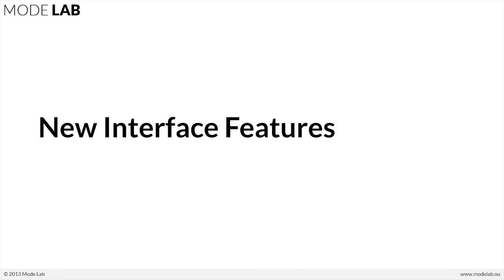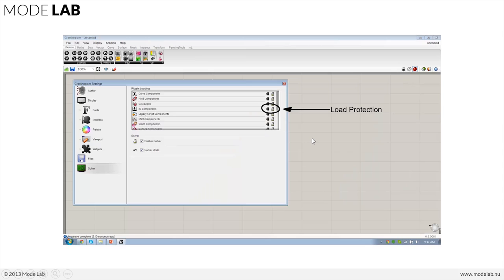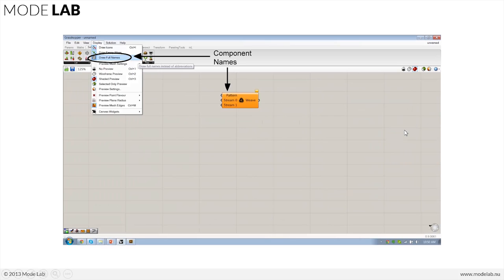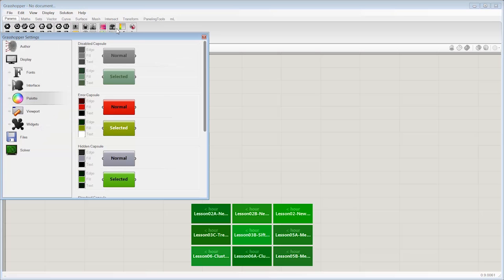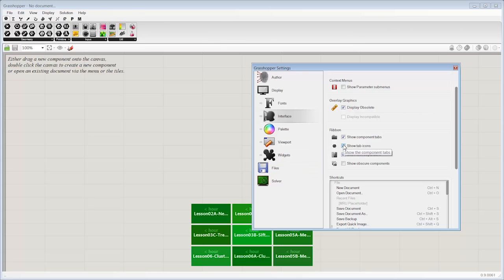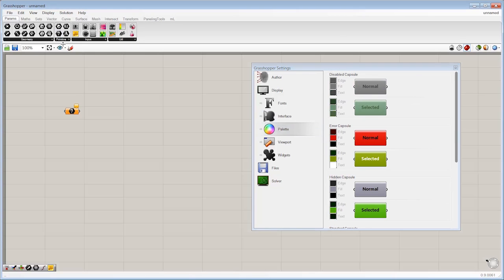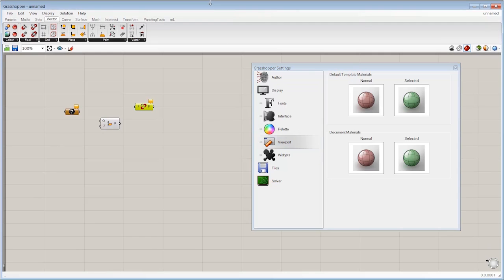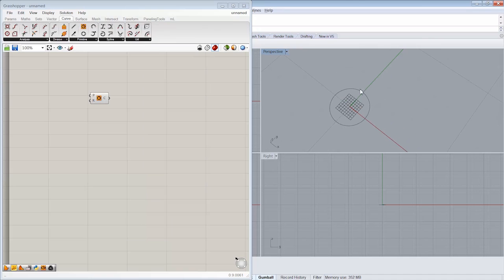What's New in Grasshopper V9 02 | New Interface Features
From an updated “look and feel” to recently added functionality, Grasshopper is a rapidly evolving plugin within the Rhino3D ecosystem. See what’s new and learn how you can take advantage of Grasshopper’s additional capabilities through a series of focused Lessons. In this course we will review the major updates to the Grasshopper interface, including the connection to the Rhino viewports and user input components. We will also explore new components for transforming geometry, managing data flow, and working with meshes. We will conclude with a focused look at Clusters – the most powerful workflow for compiling, sharing, and protecting modules within your definitions!